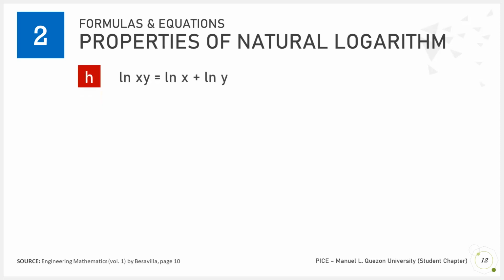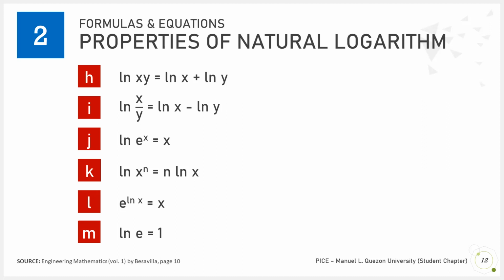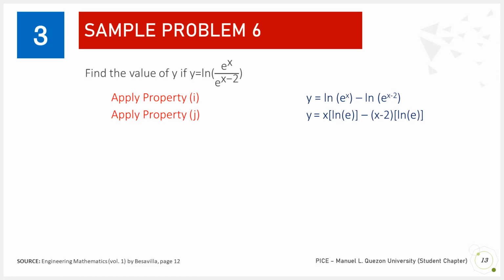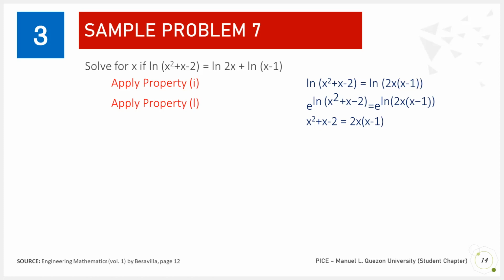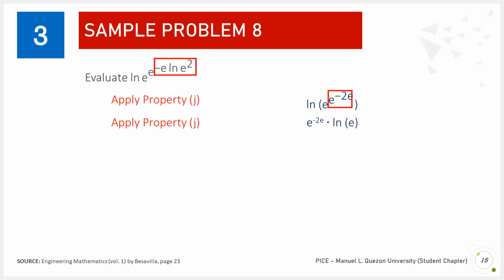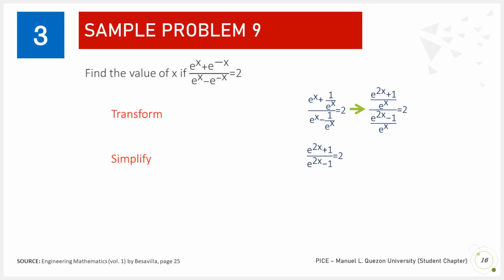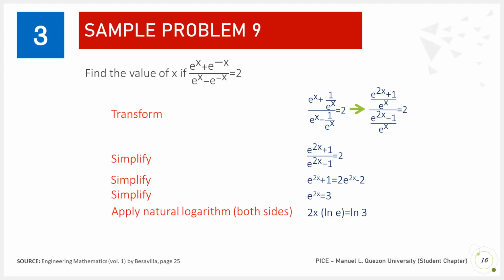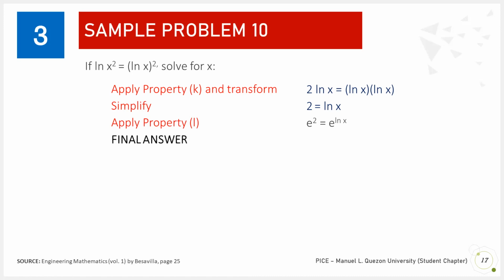ALGEBRA // Topic #4 [PART 2]: Properties of Logarithm (Concept, Formulas, Examples)